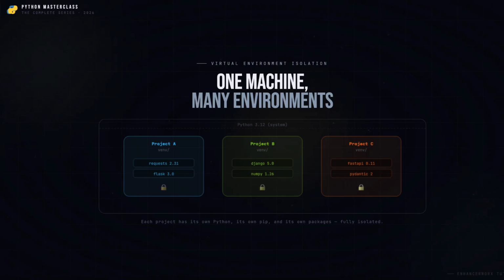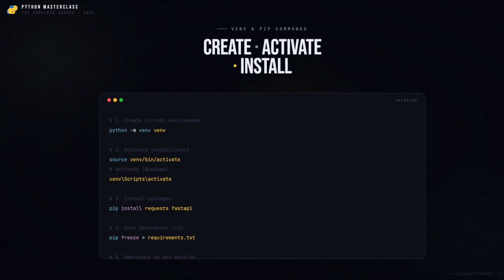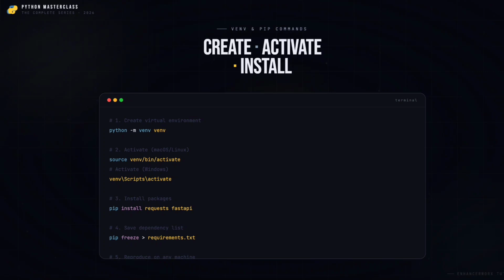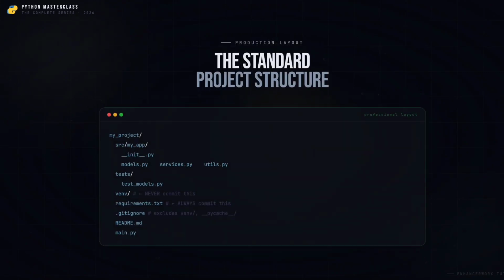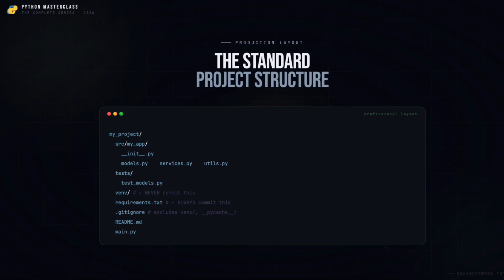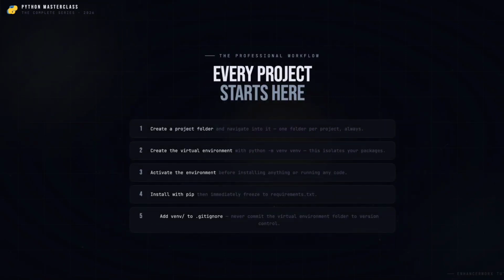Python Masterclass #15: Virtual Environments & Pip – The Professional Workflow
Welcome to the Season One finale of the Python Masterclass by Enhancerworx. In Episode Fifteen, we master the two most critical tools for professional development: Virtual Environments (venv) and Pip. We solve the "it works on my machine" problem by learning how to isolate project dependencies, preventing version conflicts forever. You’ll learn the exact commands to create and activate environments on Windows, macOS, and Linux, and how to use requirements.txt to make your projects reproducible for teams and deployment servers. We also reveal the standard production project layout and the 5-Step Professional Workflow used by software engineers globally. Congratulations on completing the foundation series—get ready for Season Two!